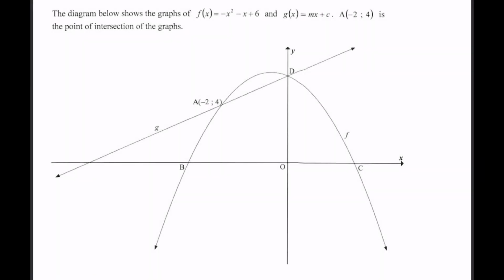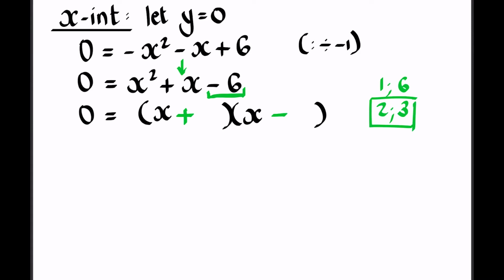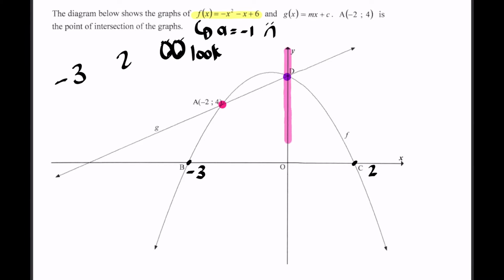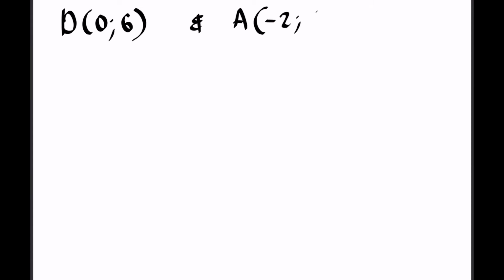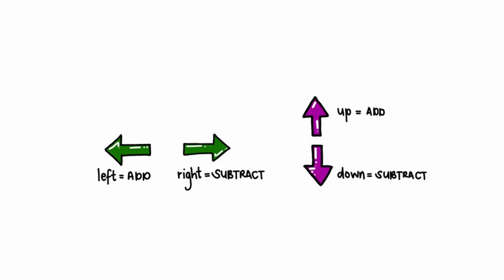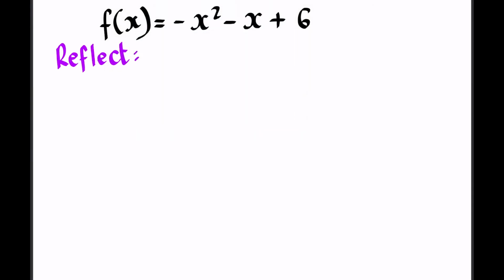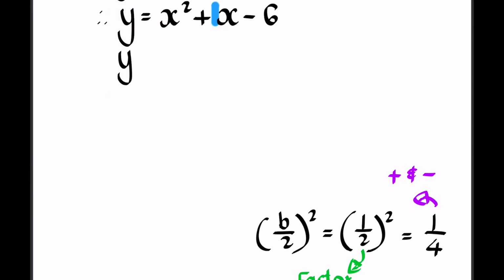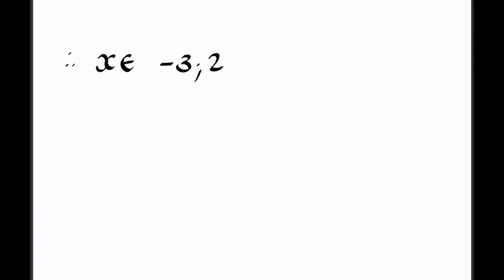FUNCTIONS - Parabola question 2 from (GDE) South African past paper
This is part two of a two part series on past paper questions on the quadratic function or parabola. This is suitable for Grade 11 and 12 in South Africa as well as Year 11 and A levels in the UK.